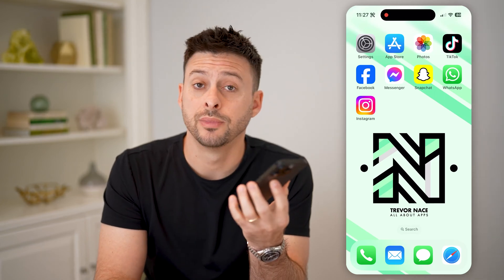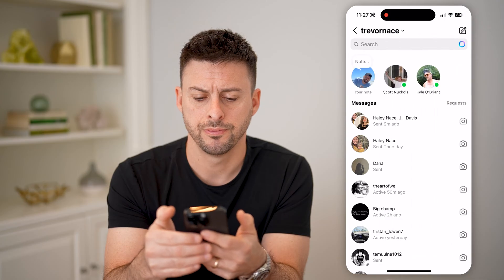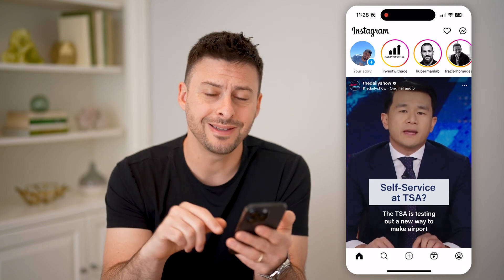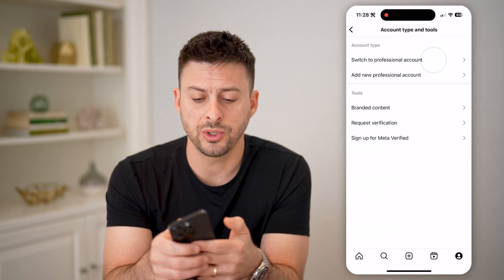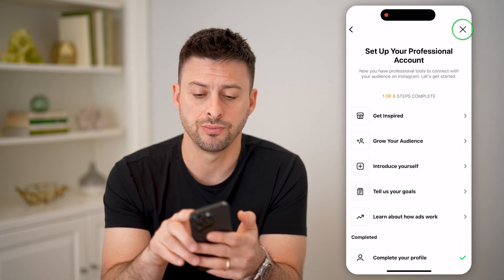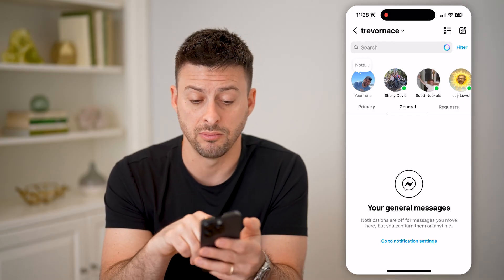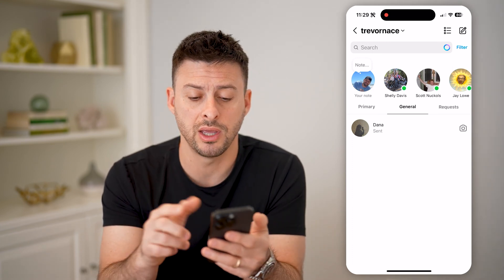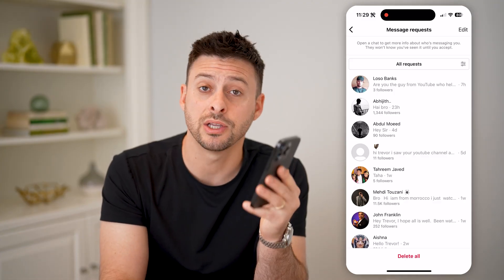How To Check General Messages On Instagram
Here's how you can check your Instagram messages for the general tab or primary tab if you separate them.